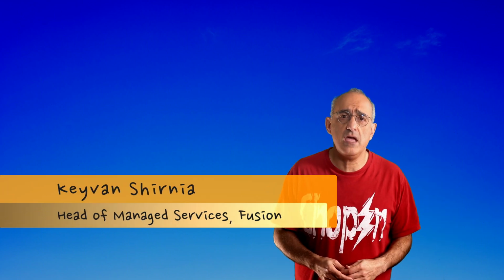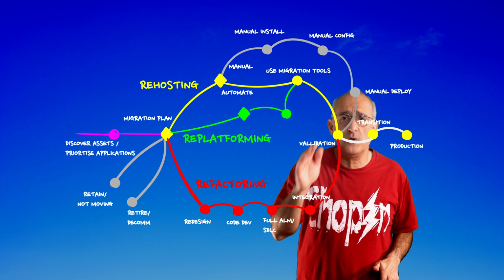7 Steps to Accelerate Cloud Adoption & Cut Costs | A–Z of Digital Acceleration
Are your cloud initiatives delivering the speed, agility, and cost savings you expected?

In this video, we walk through a 7-step approach to accelerate cloud adoption and reduce unnecessary spend — from discovery and forecasting to cost optimisation and continuous monitoring. Whether you’re starting from scratch or already in the cloud, these steps help you build a faster, lower-risk, and more cost-effective migration plan.

You’ll learn:

How to model and forecast the true cost of cloud

The best way to prioritise workloads for migration

Why visibility and usage reconciliation is critical post-migration

Real-world savings delivered by leading global companies

📌 Chapters
00:45 – Different cloud migration strategies
01:36 – Discover what you have
01:50 – Model your applications and consumption
02:01 – Forecast best cloud tariffs
02:28 – Optimise costs
02:54 – Track expenditure vs budget
03:00 – Reconcile usage against spend
03:40 – 3 real-world customer examples
04:24 – Fulfilment automation
04:30 – Closing remarks